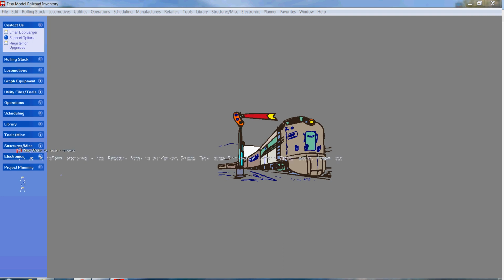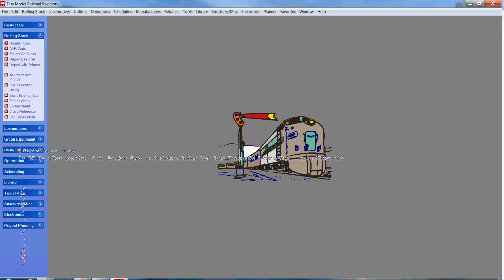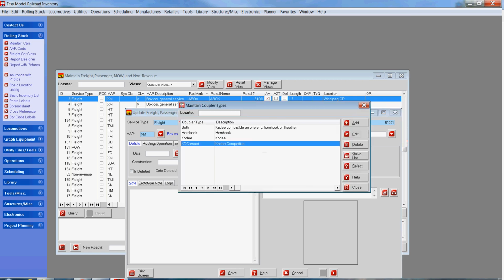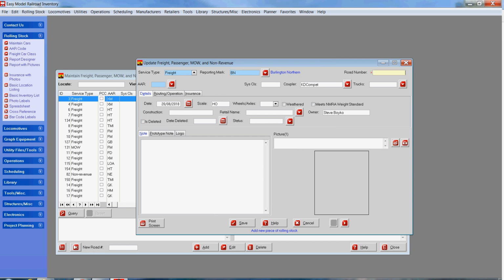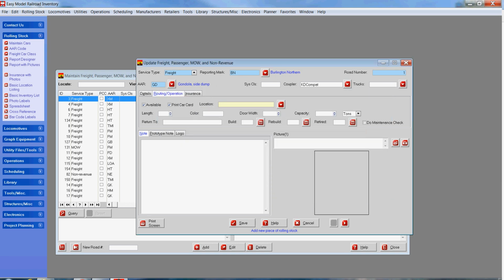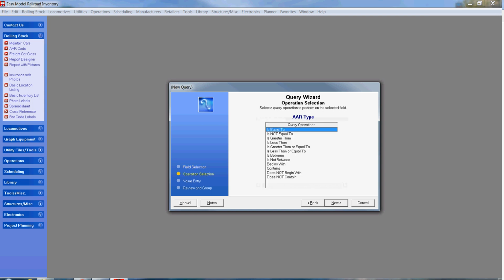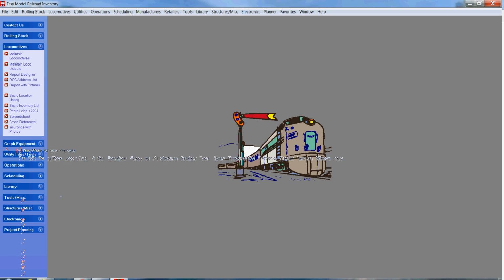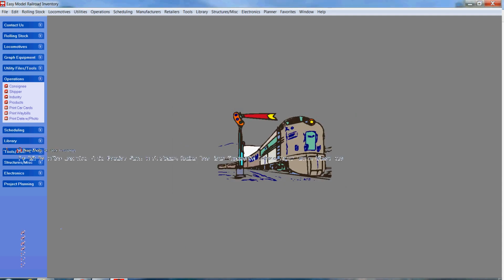Easy Model Railroad Inventory demonstration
This is a quick tour of the Easy Model Railroad Inventory program, written by Bob Langer. This program is freeware and does what it says - keeps an inventory of your model trains. under the "freebies" link.